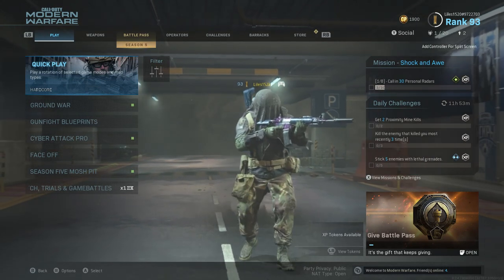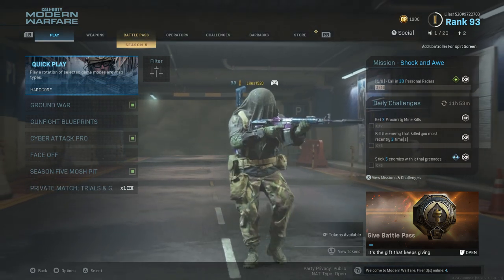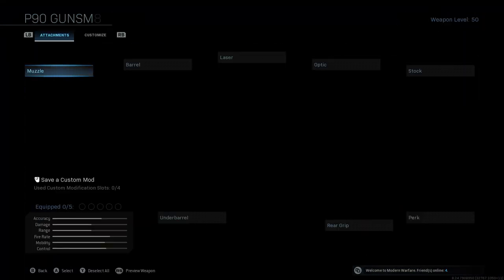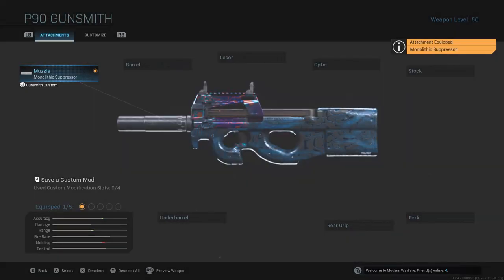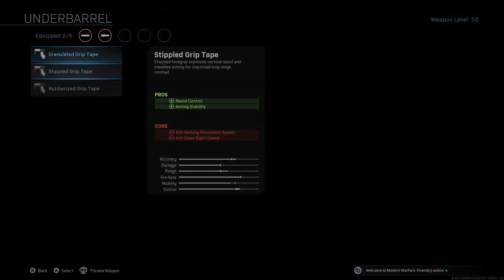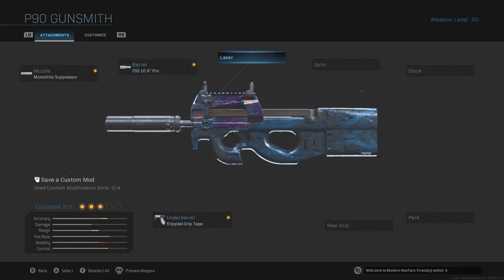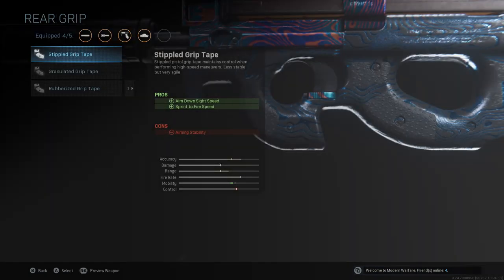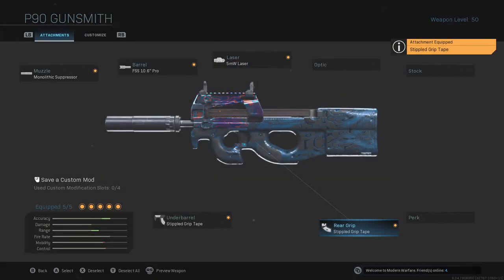BEST P90 CLASS MULTIPLAYER/WARZONE SEASON 5- CALL OF DUTY MODERN WARFARE